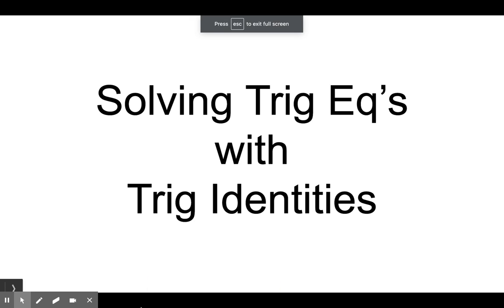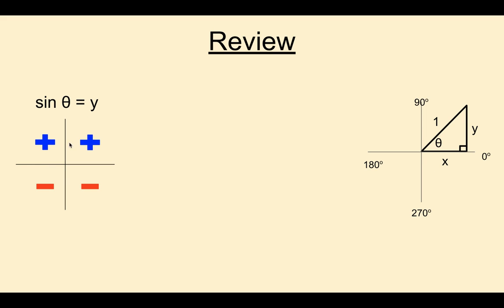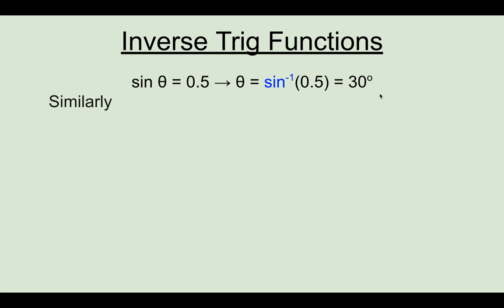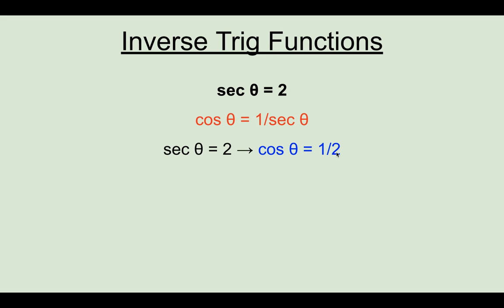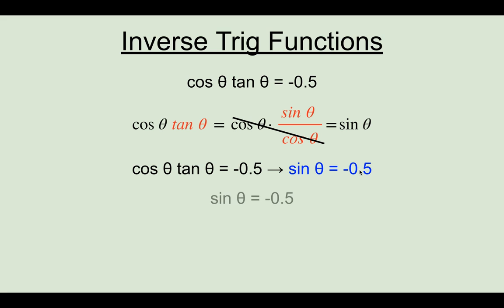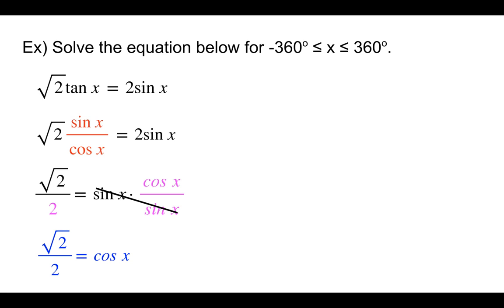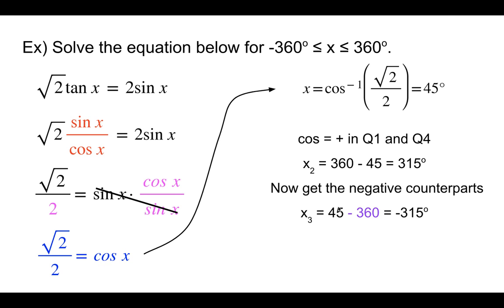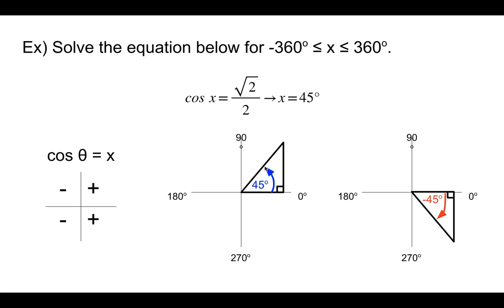Solving Trig Equations with Trig Identities